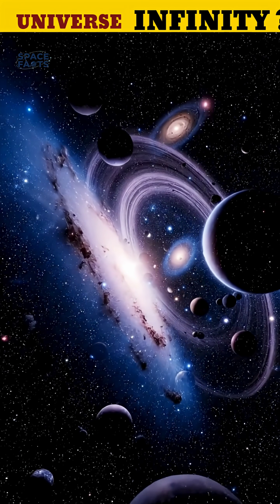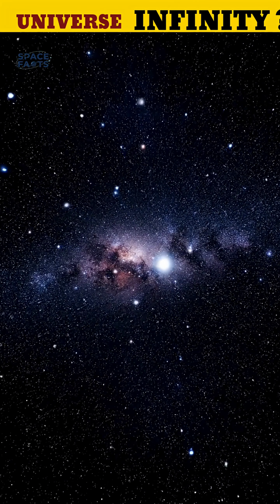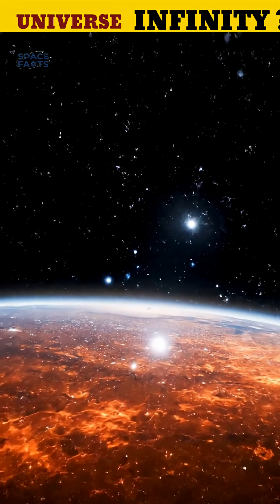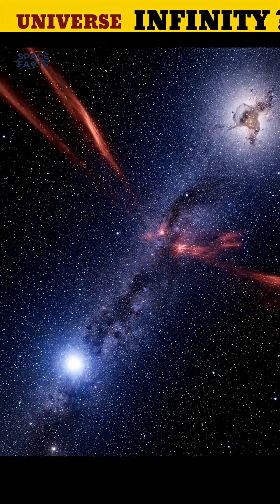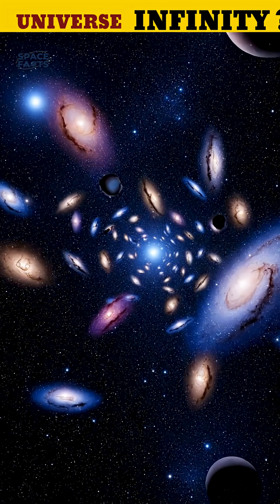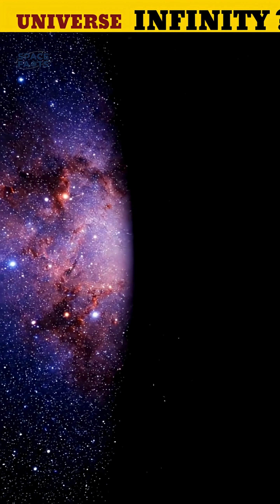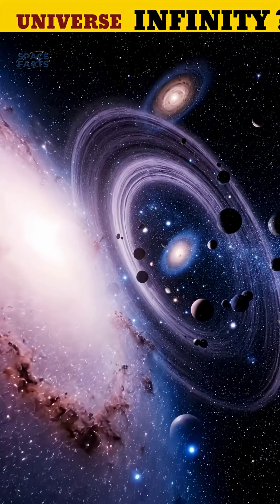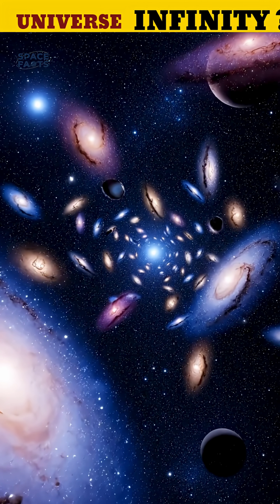Is the Universe Infinite?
Is the universe infinite, or does it have an edge? 🌌
In this 8th journey of our universe documentary series, we explore one of the biggest questions in cosmology — does space go on forever, or is it limited?
Scientists have discovered that what we can see is only the observable universe, limited by the speed of light and time itself. But beyond that boundary, the universe may continue endlessly — or curve back on itself in ways we cannot yet measure.
This video explains the idea of an infinite universe in simple terms using real science, accurate cosmology, and cinematic visuals.
👉 In our next journey, we will explore How the Universe Might End.